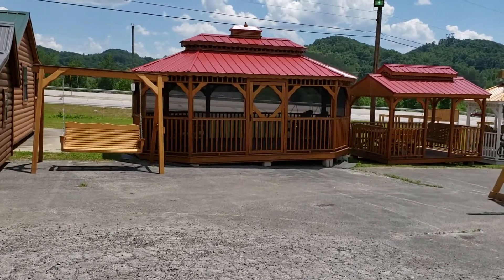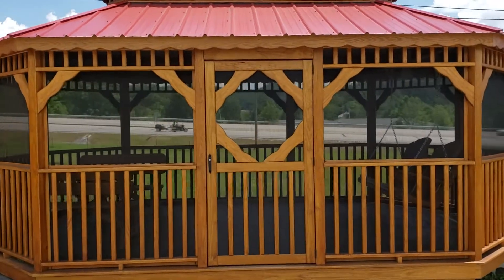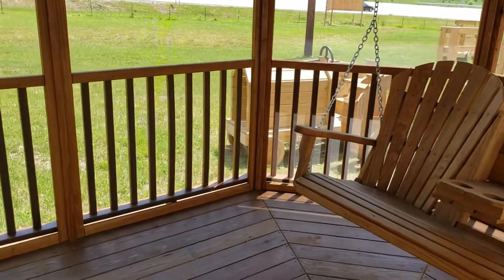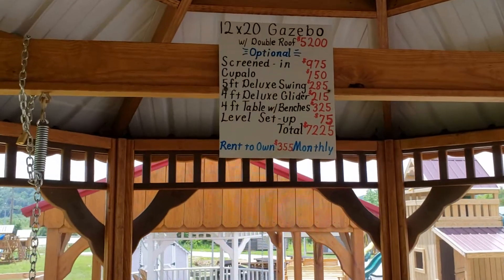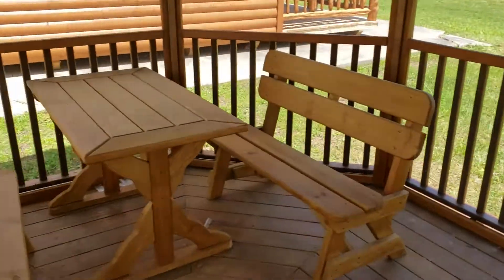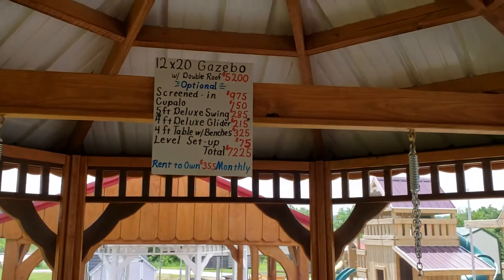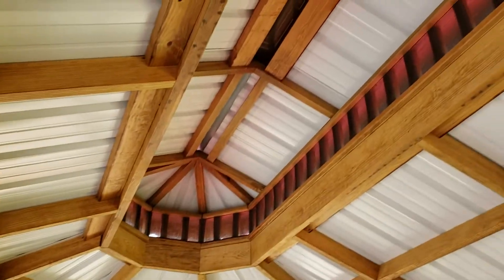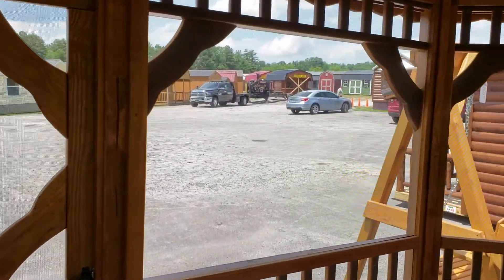Memorial Day Sale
Thinking about a Gazebo Memorial Day is the day to act on it, super specials going on for a limited time.